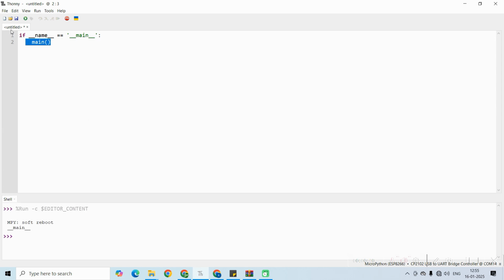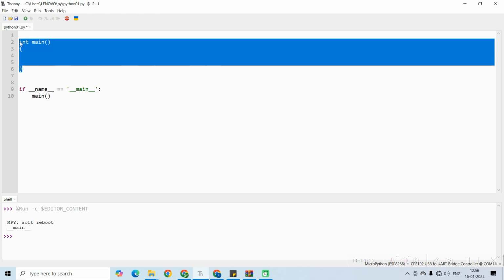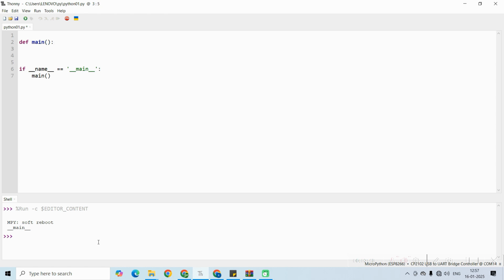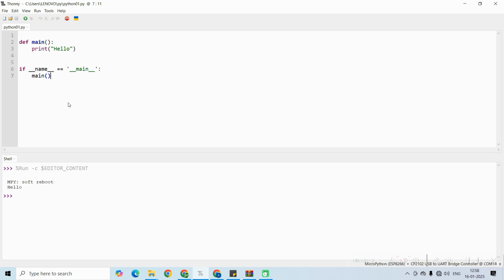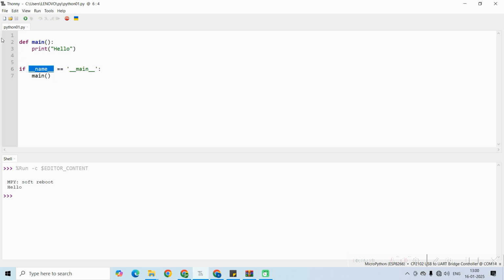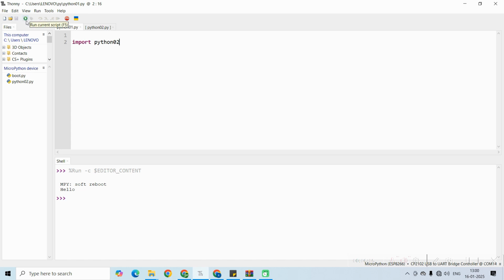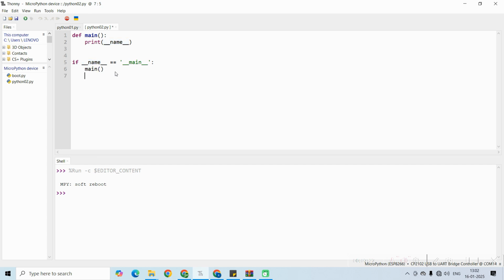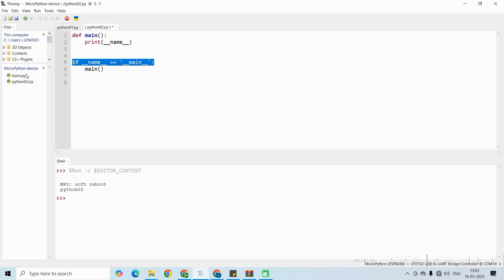Master Python's '__name__ == '__main__' Concept With This Tutorial!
In this video we will try to learn more in detail about if '__name__ == '__main__' Concept with live example and demonstration in python programming language